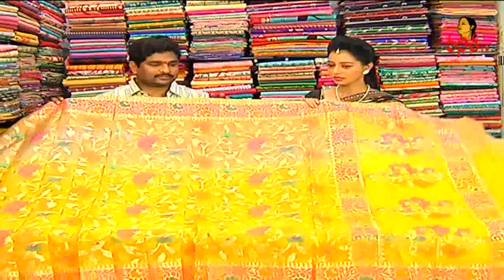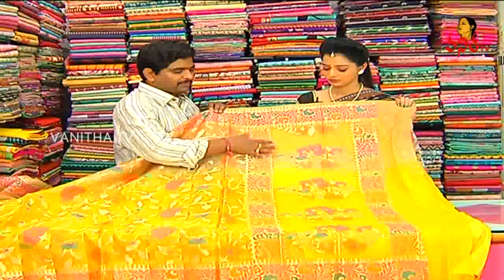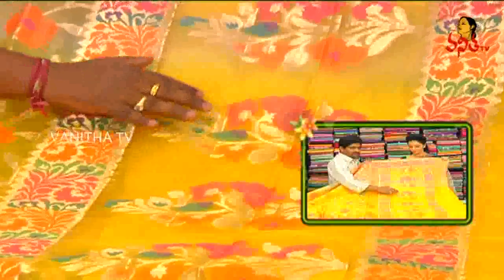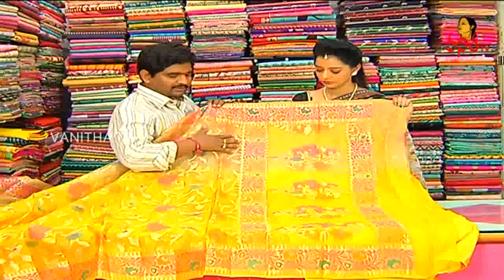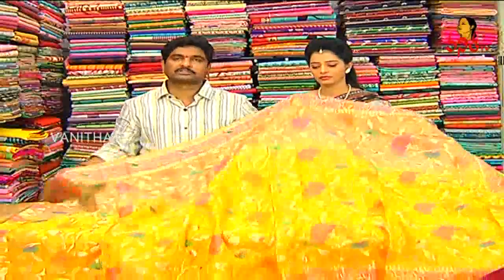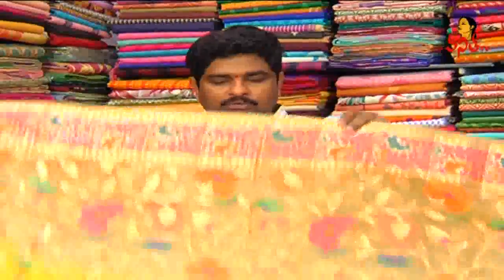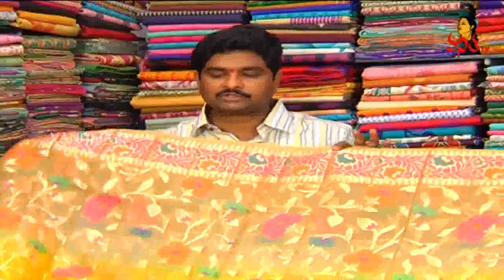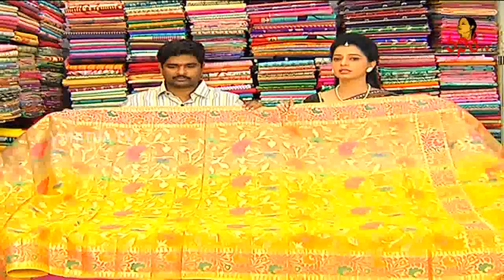Pure Banarasi Organza Silk Saree || New Arrivals || Vanitha TV